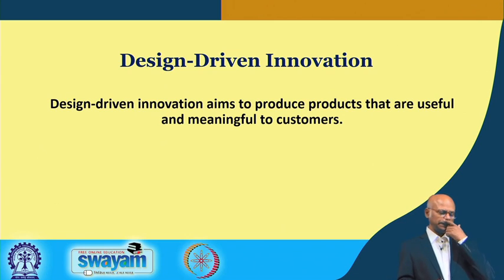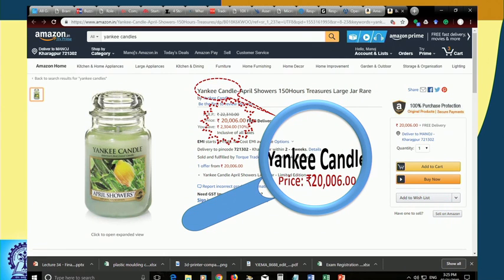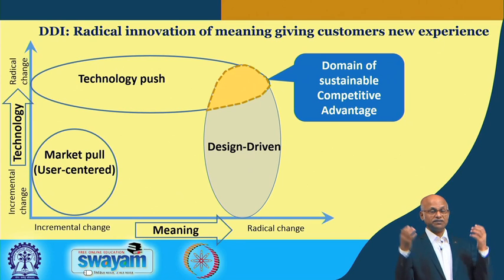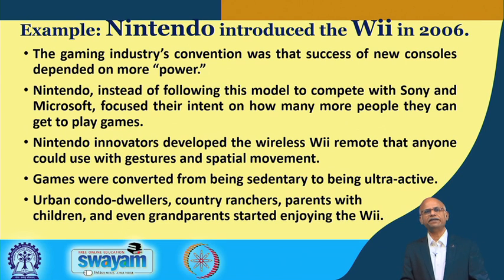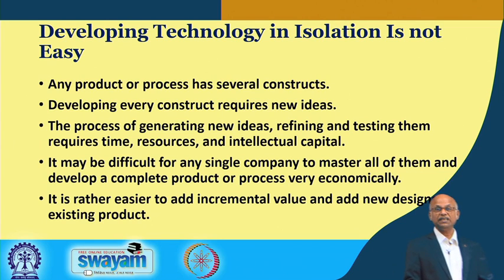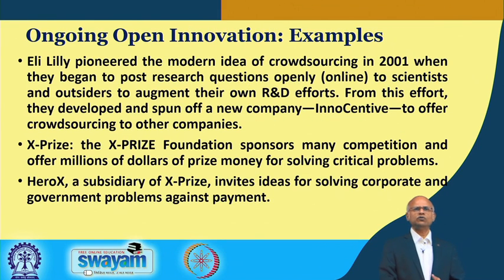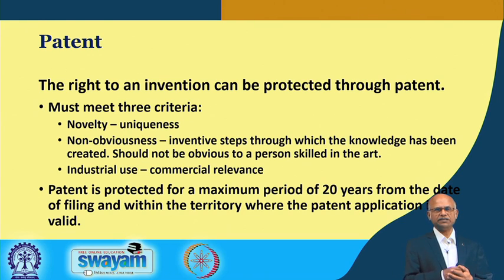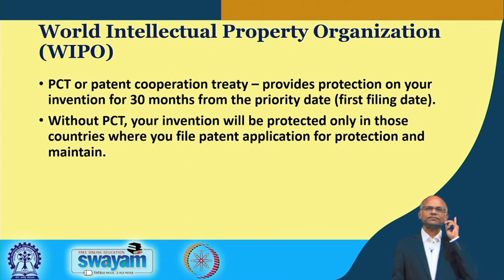Lecture 42 Innovation and Entrepreneurship Contd mod08lec42